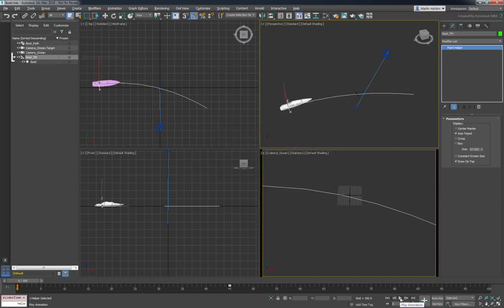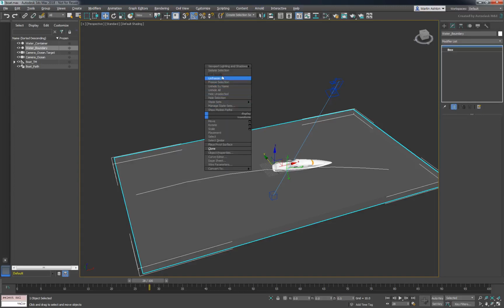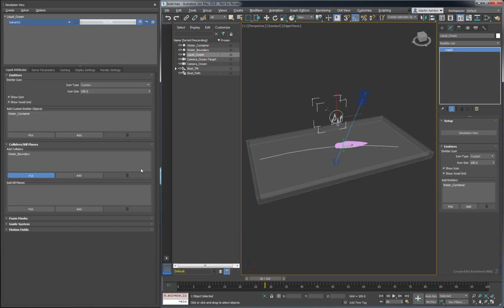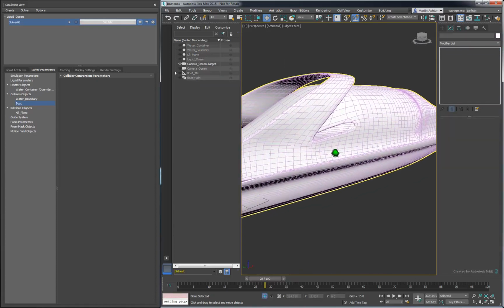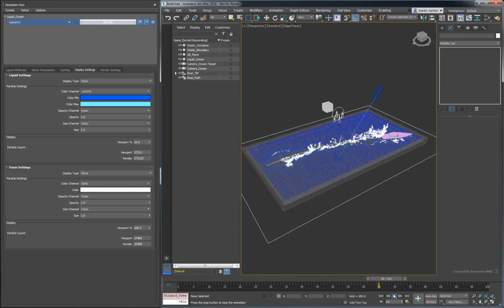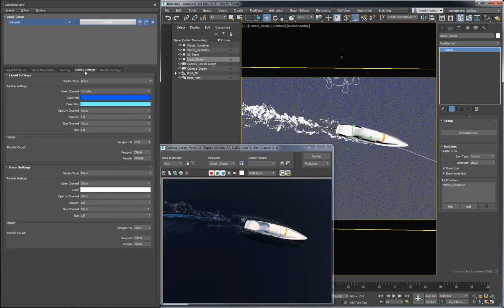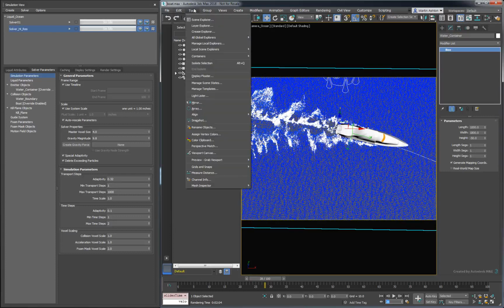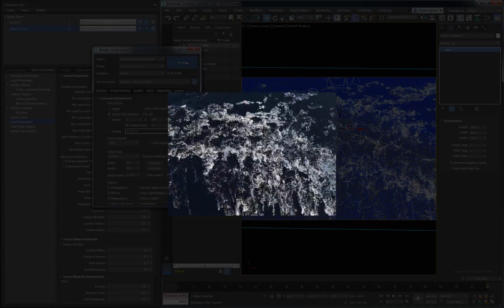Hướng dẫn 3ds Max Fluids Part 3: Bộ phát vùng chứa và Thông tin cơ bản về kết xuất bọt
Trong video này, chúng ta xem cách tạo bộ phát vùng chứa và cách tạo bọt cơ bản.
Được ghi trong: 3ds Max 2018.3 - Cập nhật 3